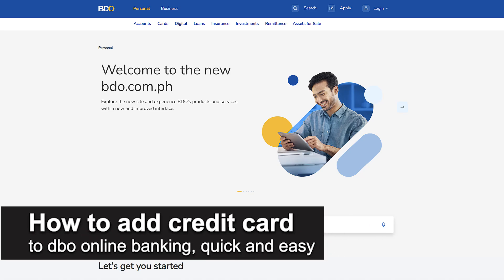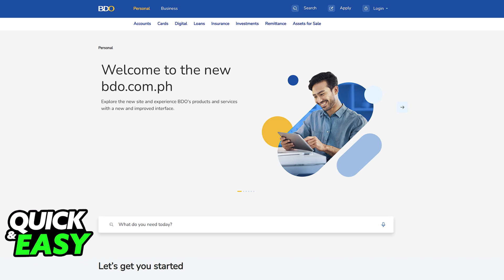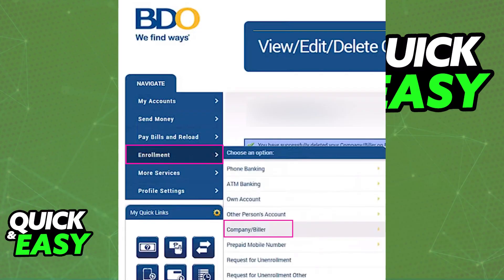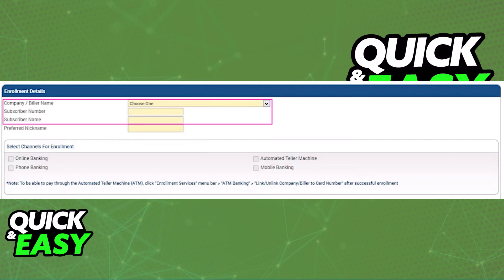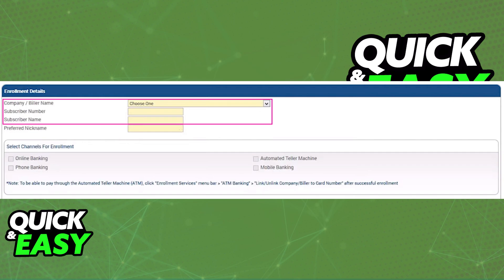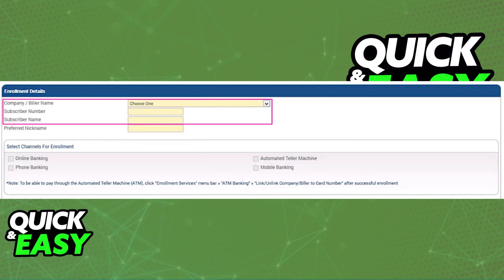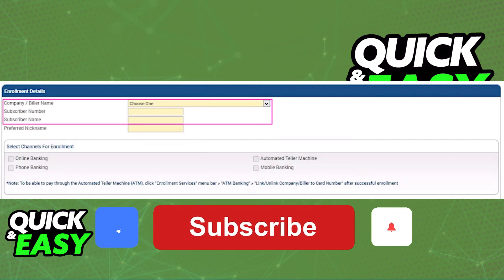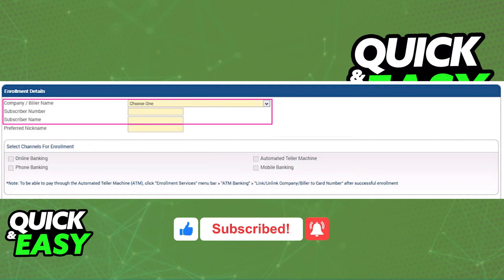How To Add Credit Card to BDO Online Banking (2025)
In this video I will solve your doubts about how to add credit card to bdo online banking, and whether or not it is possible to do this.

I hope I have helped you with the video!